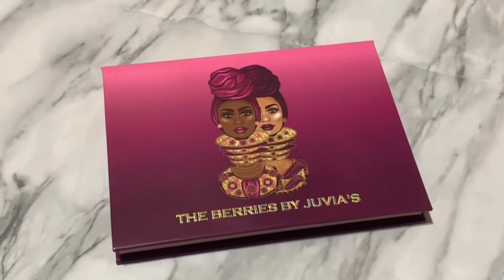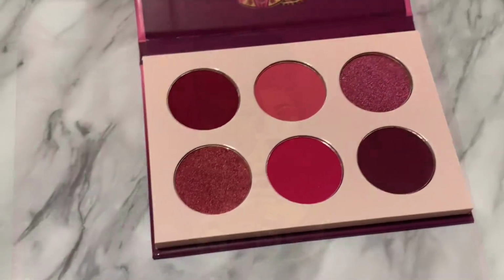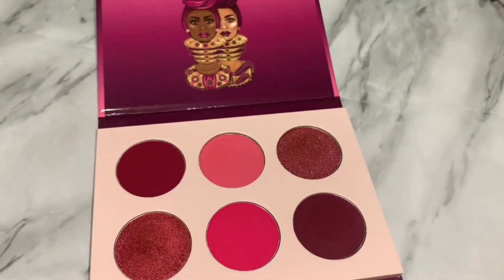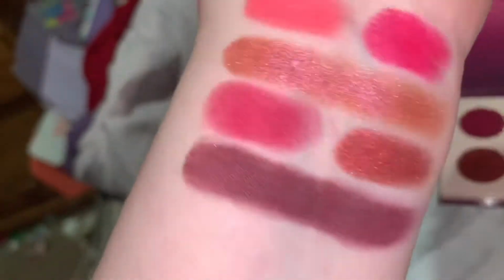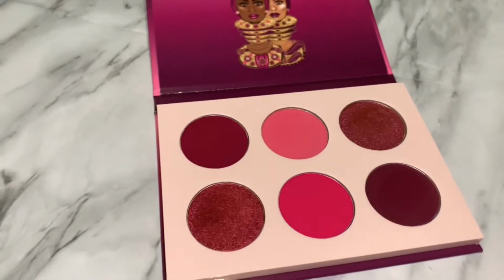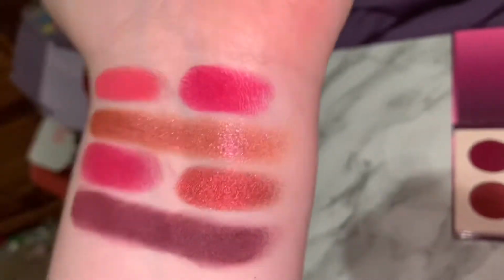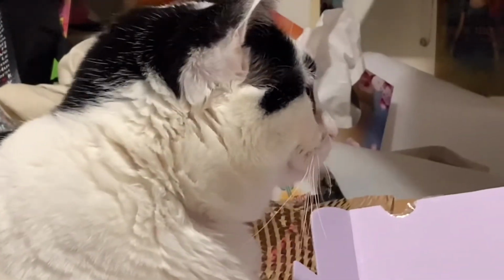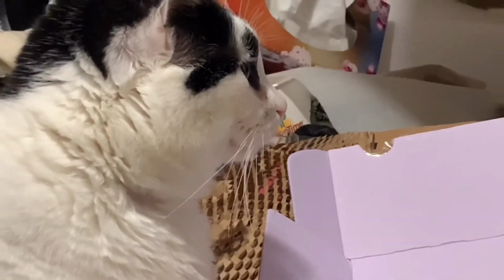Juvia’s Place THE BERRIES Eyeshadow Palette SWATCHES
Instagram.com/makeupbytashaxo